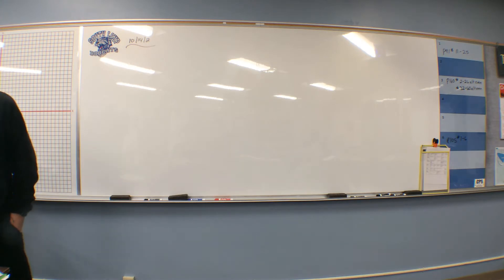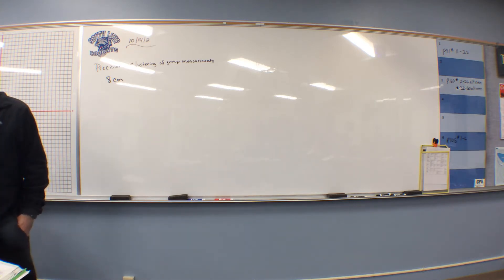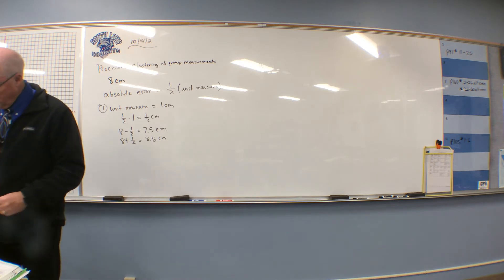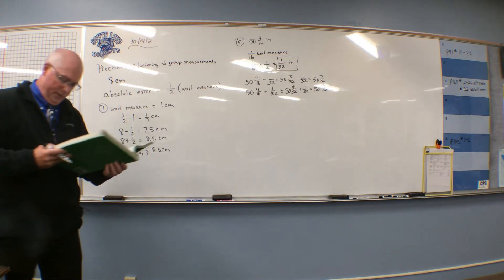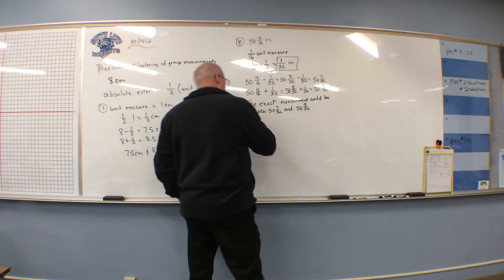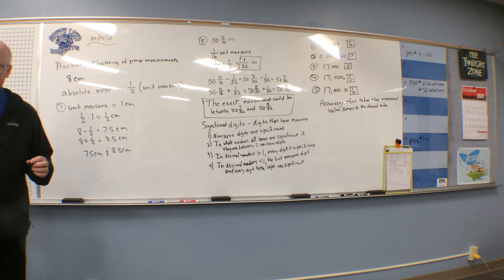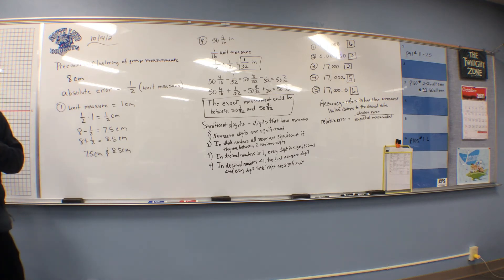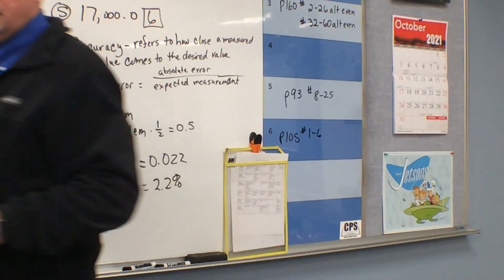Geometry 1.10 Precision and Accuracy